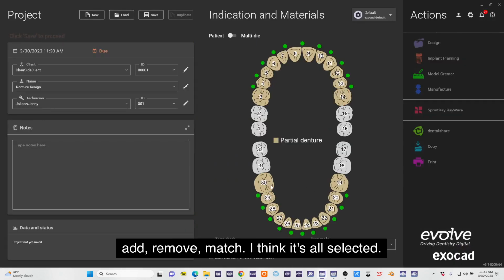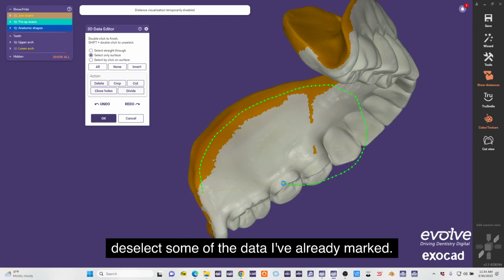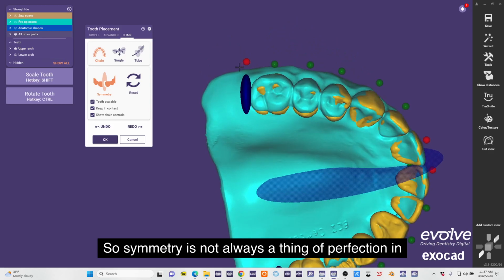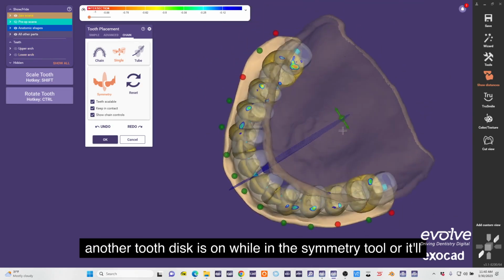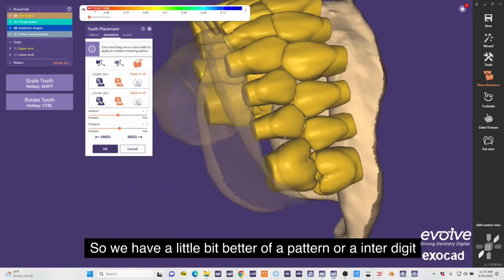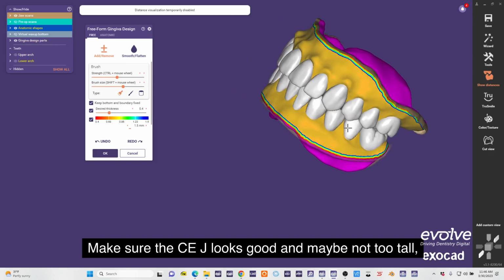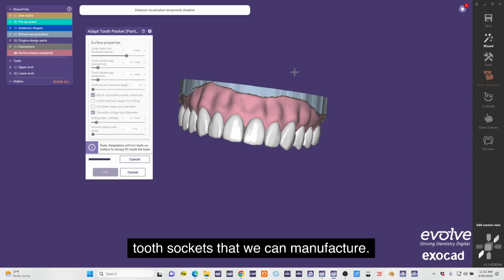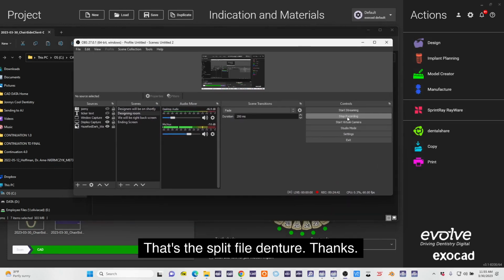How to design a Full Denture in Exocad based on existing denture position.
To schedule one on one virtual exocad training visit exocad.as.me